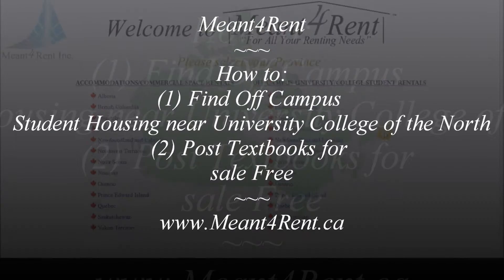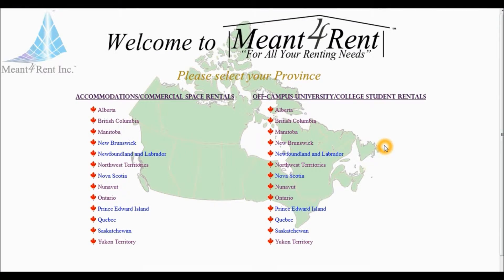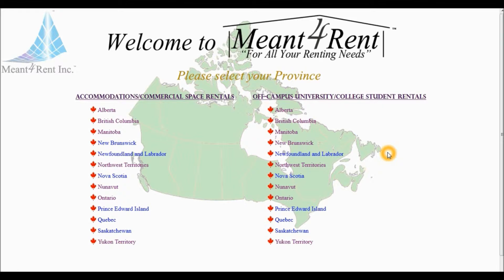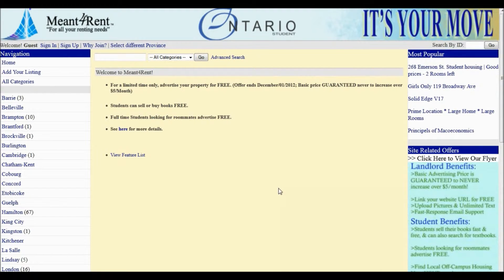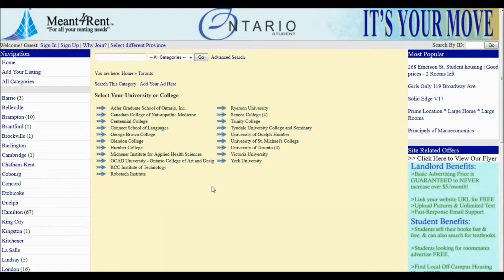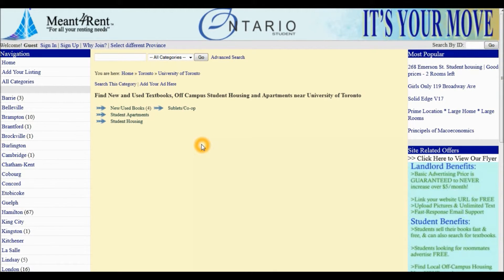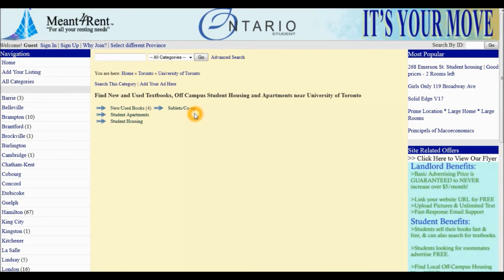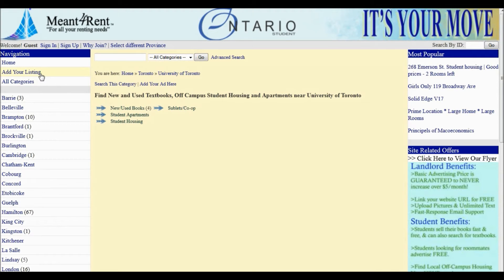University College of the North Off Campus Student Housing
Find and Rent Affordable Off Campus Student Housing, Apartments and Rooms for rent, Buy or Sell, New or Used Textbooks near University College of the North in Thompson, Manitoba